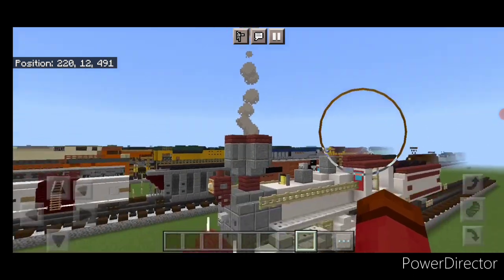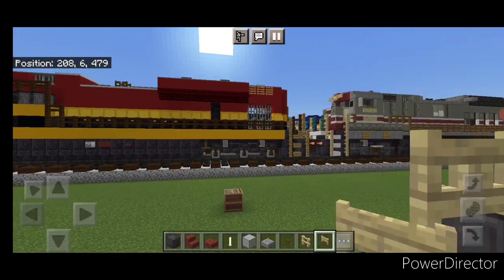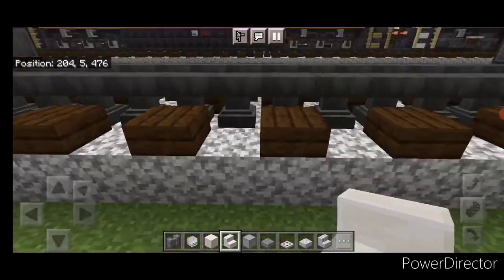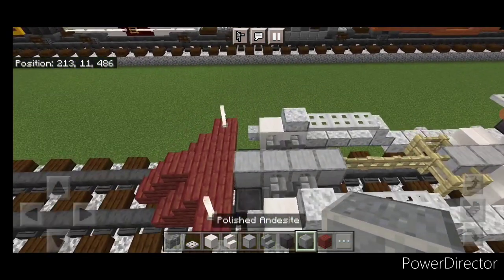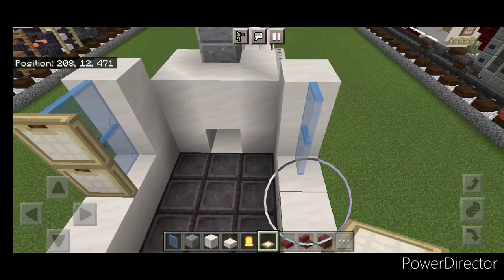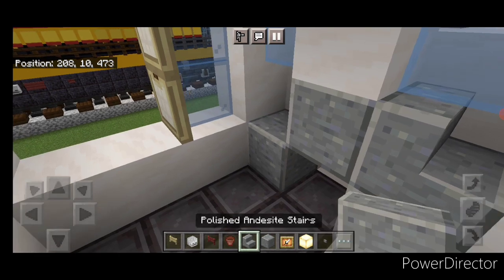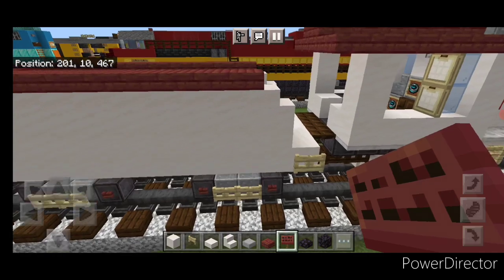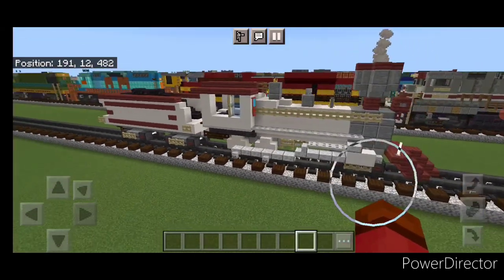Minecraft Sherrif Callie's Wild West Adventure Steam Locomotive Tutorial